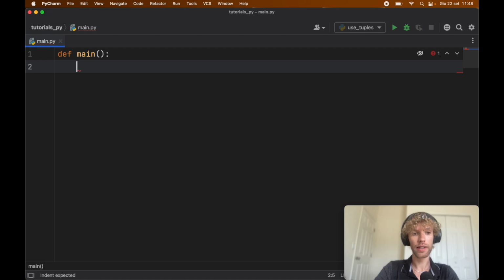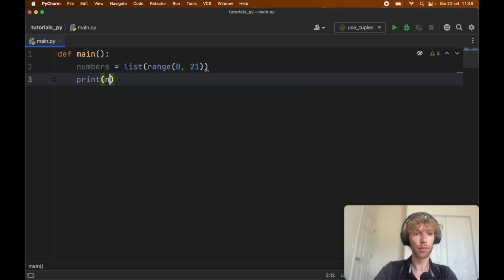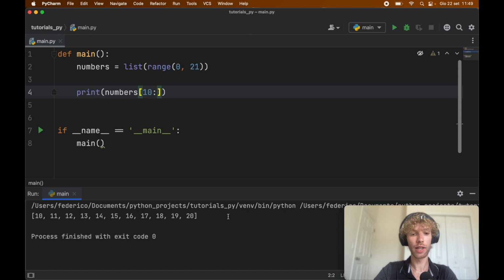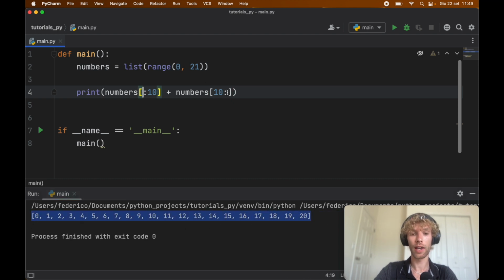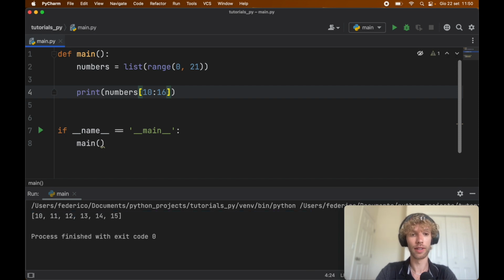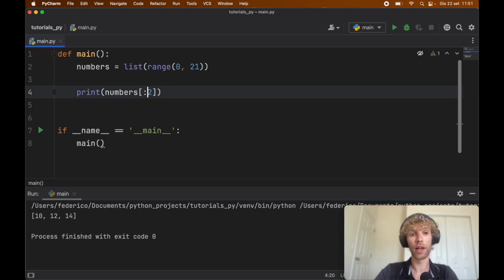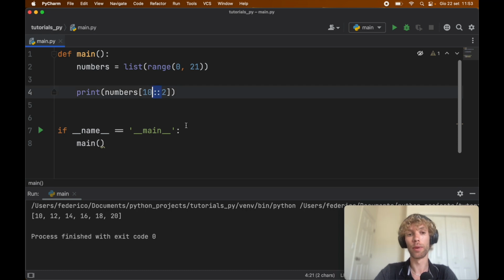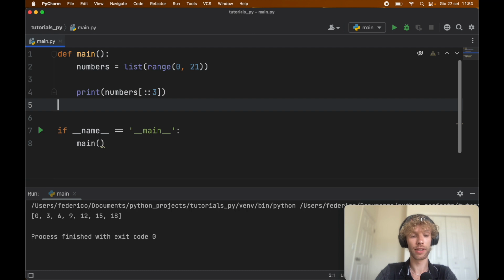The Real Use Of "::" (Double Colon) in Python Explained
In this video we will be looking at what the :: (Double Colon) does in Python, and how it can help us avoid typing useless code!